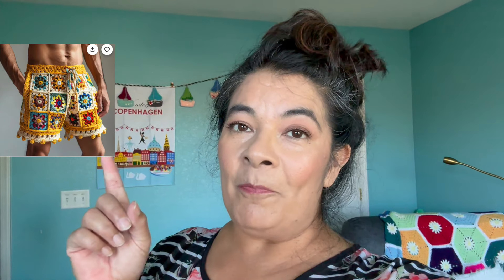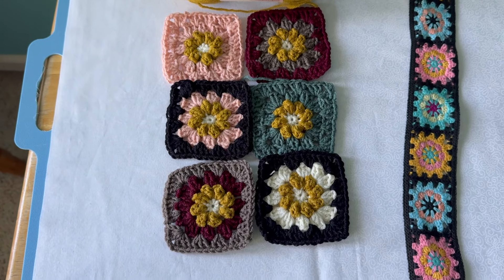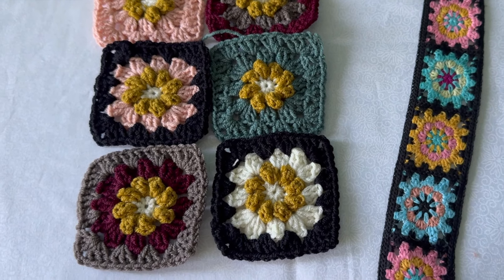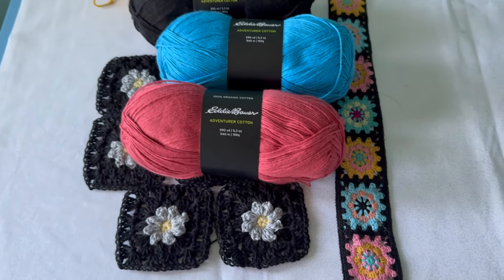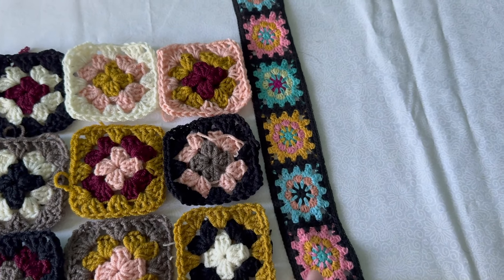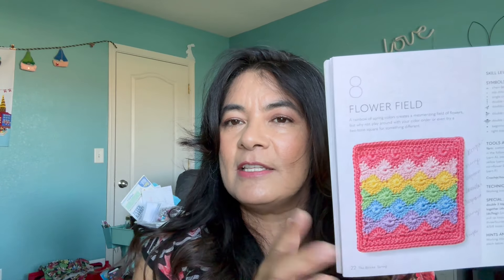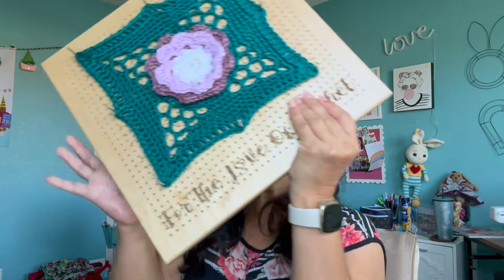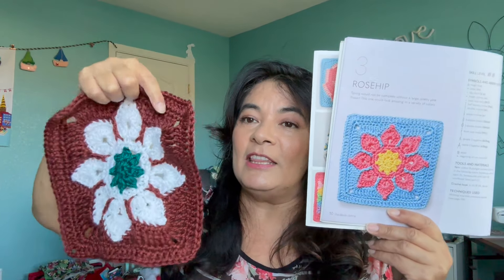Granny Square Shorts: How it's Going? A year of Granny Squares CAL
Crocheter's I need your feedback on designing these granny square shorts. I also have an update on all the Crochet Squares I have done for the Cal
Plus some design elements I found at Hobby Lobby
💕Amazon wish list:
*Please note: as an Amazon Associate, some of these items are affiliate links and at no cost to you, I may make a small commission from the purchase of these products. *

CAL is hosted by @InmysparetimeCrochet